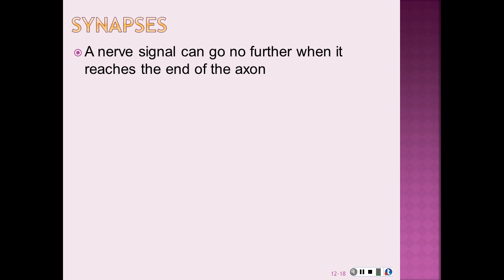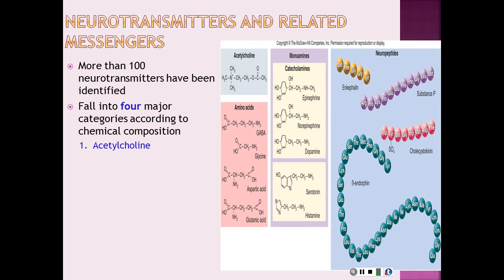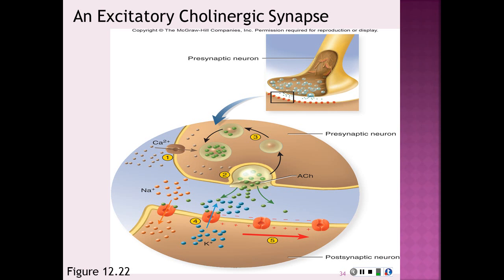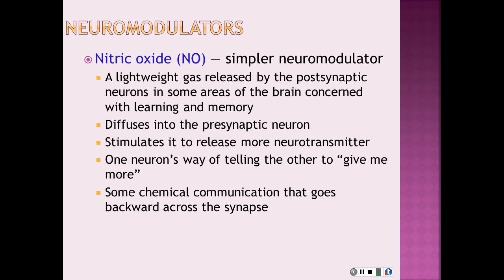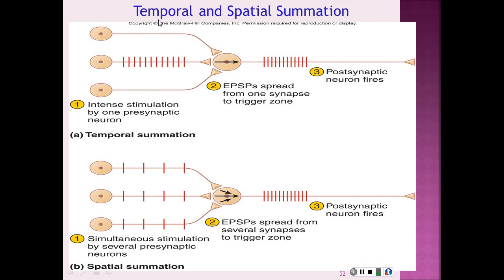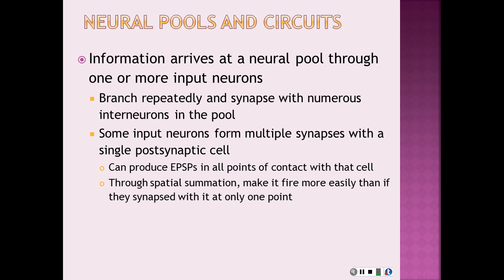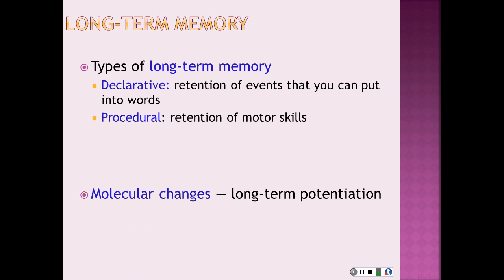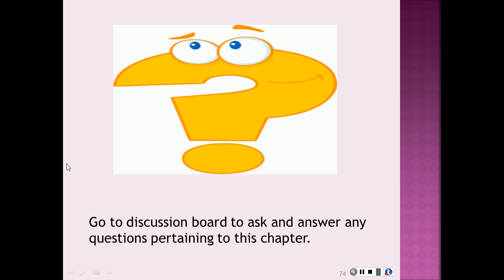Chapter 12 part 2 The Nervous Tissue